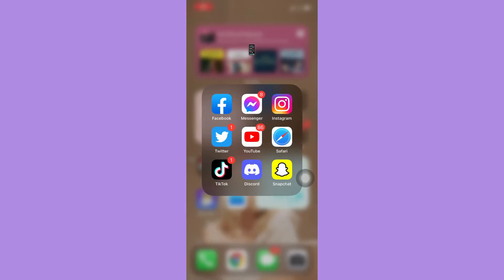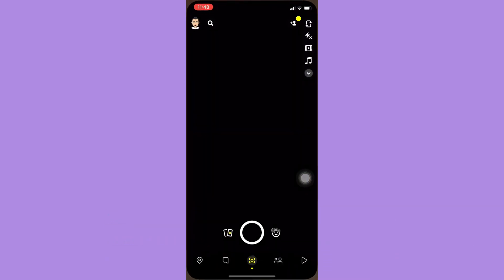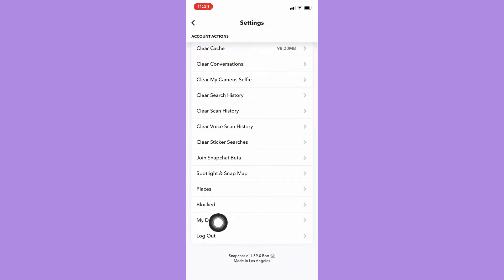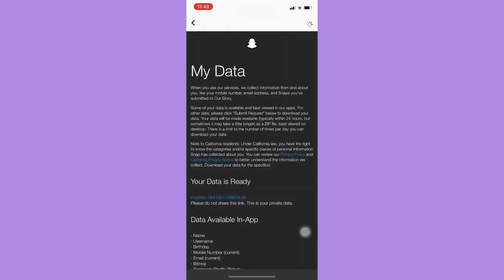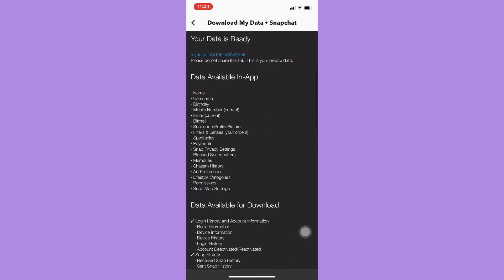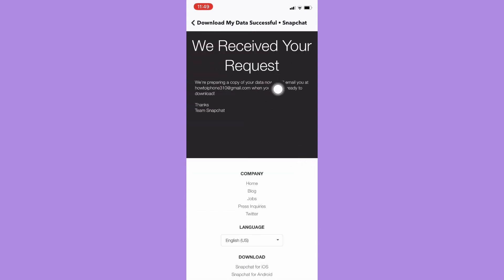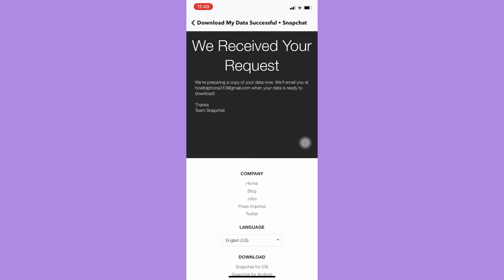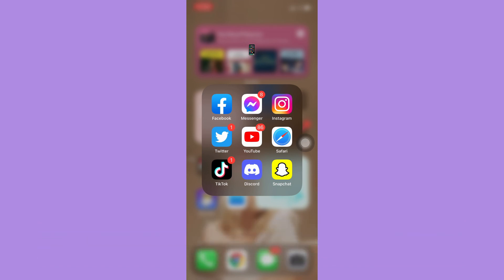How to Recover Snapchat Photos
Learn How to Recover Snapchat Photos

In this video, I will show you‎‎‏‏‎ ‎how to recover snapchat photos